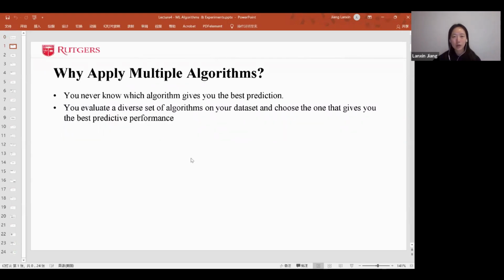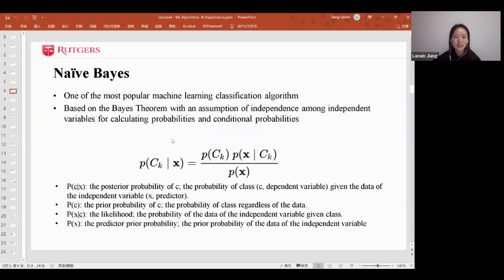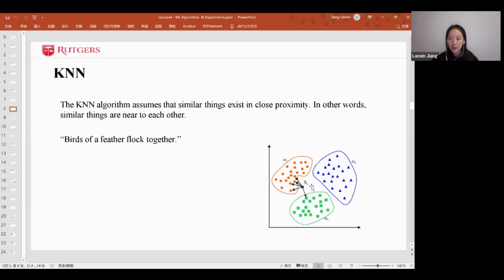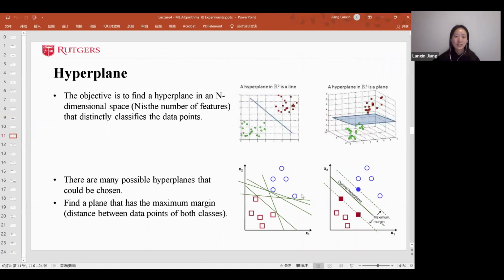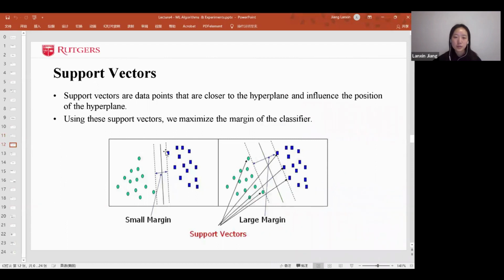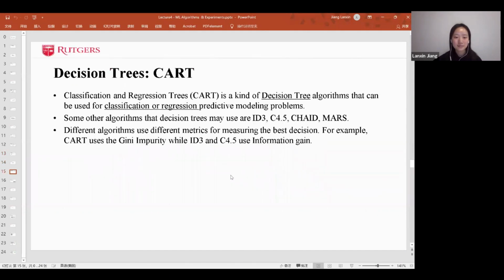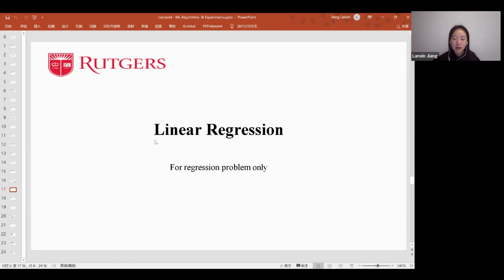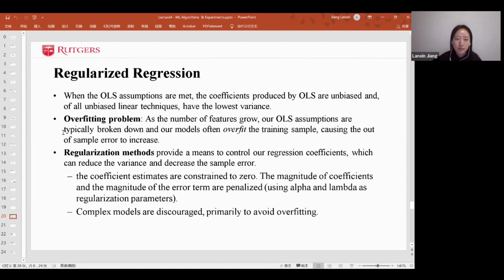Machine Learning Algorithms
Intro to AI in Accounting and Audit - Spring 2023

Presenter: Prof. Lanxin Zhang

Content
00:00:00 Introduction
00:00:28 Why apply Multiple ML algorithms
00:01:07 Logistic Regression (a special case of GLM)
00:02:01 How to mathematically compute Classification and Prediction with Logistic Regression
00:02:24 Naive Bayes
00:04:00 KNN
00:06:37 Support Vector Machine (For Regression and Classification problems)
00:08:48 Finding Optimal Hyperplanes by tuning Support Vectors in SVM
00:09:39 SVM: using Kernel
00:10:41 Classification and Regression Trees (CART)
00:10:56 Decision Trees (CART)
00:11:35 Basic functioning of CART Model
00:13:05 Linear Regression (for Regression problem only)
00:13:27 Regularized Regression

About:

Welcome to an insightful exploration of multiple machine learning algorithms. This journey begins with the importance of applying diverse algorithms, followed by a focus on Logistic Regression, Naive Bayes, KNN, and Support Vector Machine for both regression and classification tasks. We'll uncover the intricacies of tuning Support Vectors, utilizing kernels, and delve into the fundamental principles of Classification and Regression Trees (CART), including Decision Trees. The exploration wraps up with a concise look at Linear Regression and Regularized Regression. Join us in unraveling the power and versatility of these algorithms in the realm of machine learning.